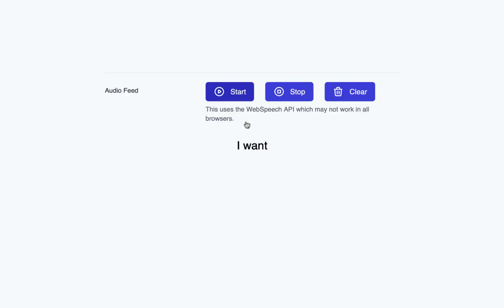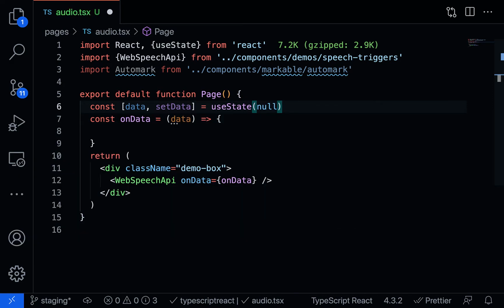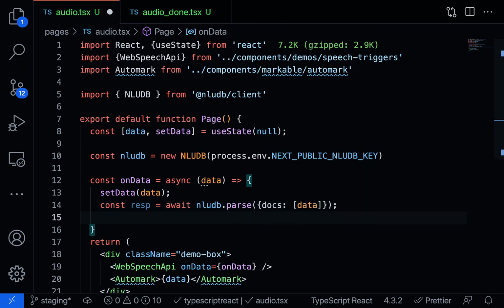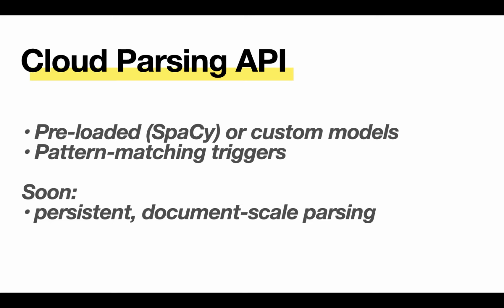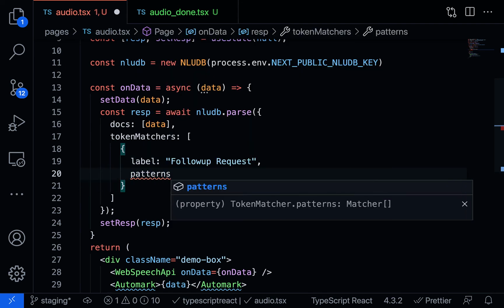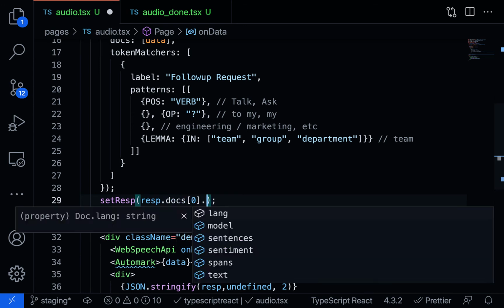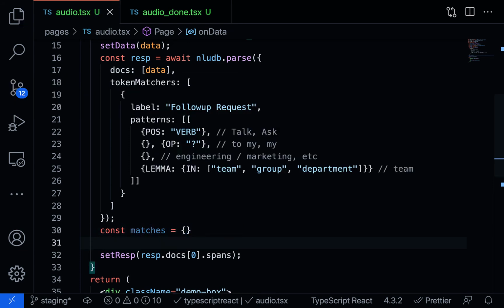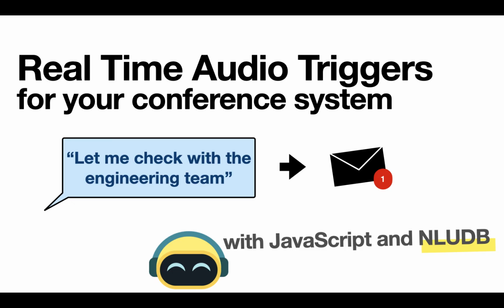Search an Audio Stream for Key Phrases with 5 Minutes of JavaScript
A demo of how to use NLUDB, along with a bit of Javascript and the Web Speech API, to create a realtime audio monitoring system that can send alerts when certain phrases are mentioned.

The demo uses NLUDB's cloud parser, which comes with SpaCy (and SpaCy's Matcher framework) built-in. Additional parsing and matching models are easy to add.